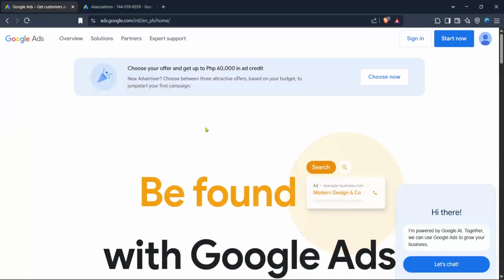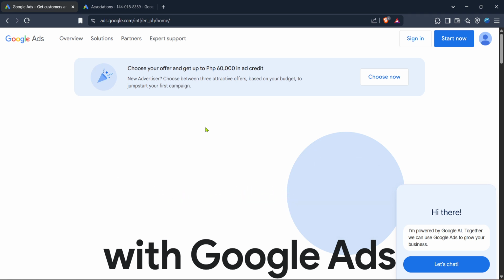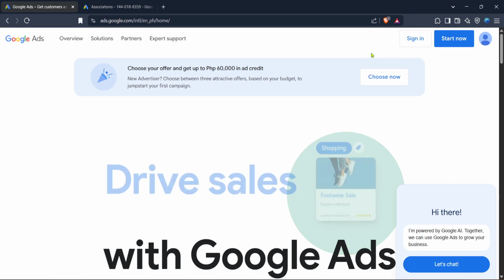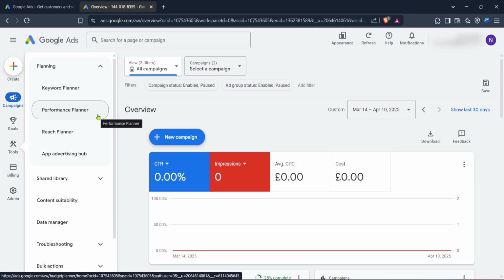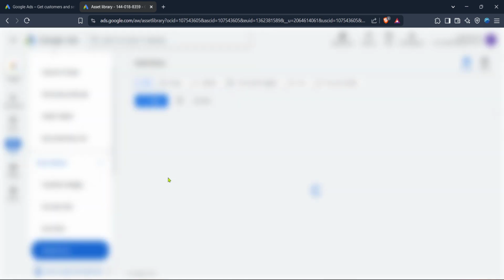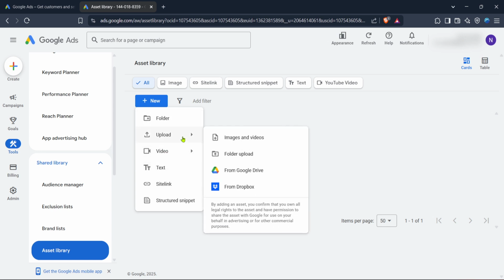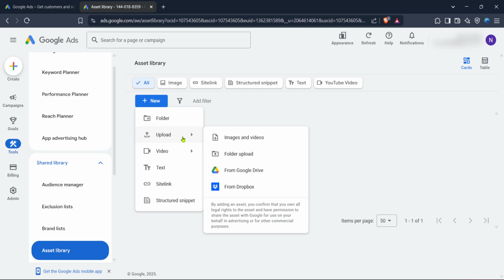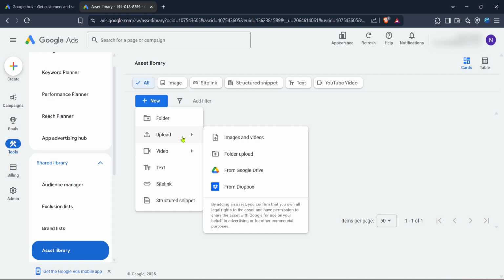How to Add Image Extensions in Google Ads (Full 2025 Guide)